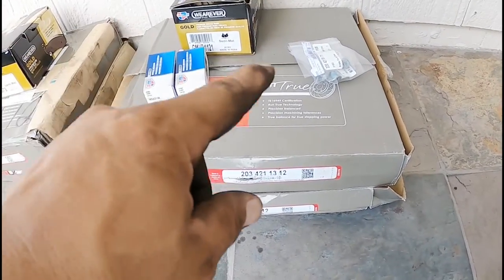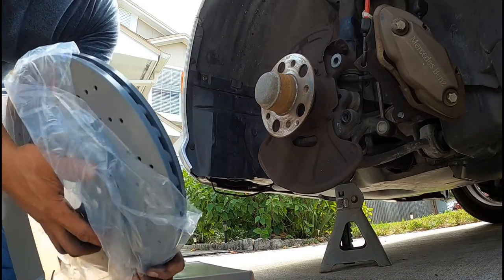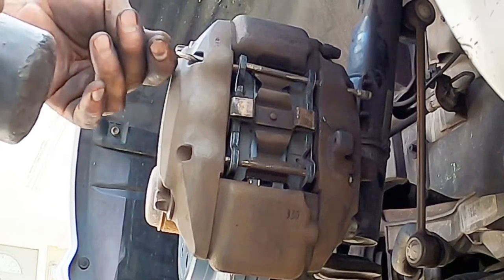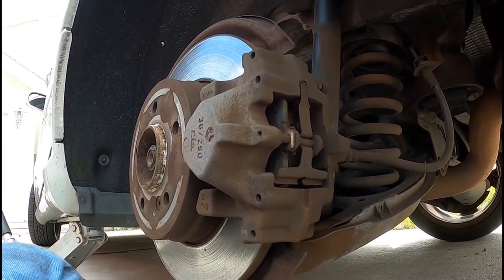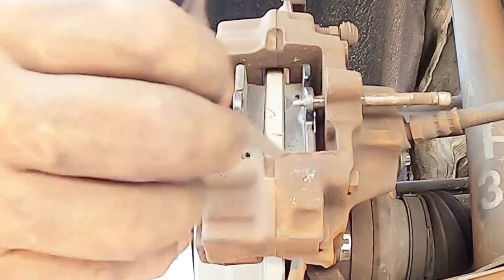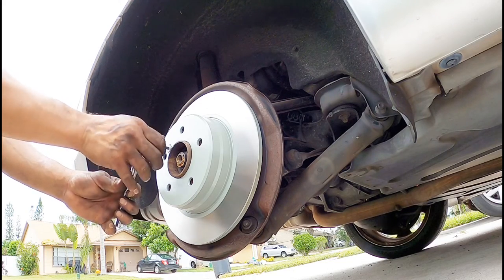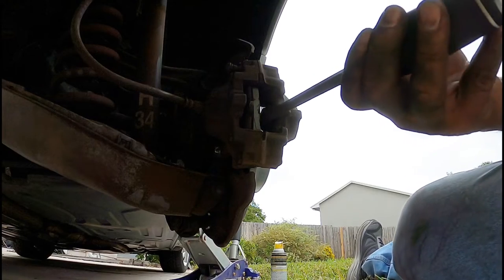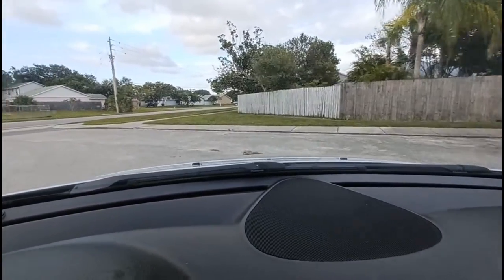HOW TO INSTALL FRONT AND REAR BRAKE PADS & BRAKE ROTORS. FOR 2005-2007 MERCEDES Supercharged C230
So You have a Mercedes years between 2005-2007 C230 1.8L Supercharged Sport Sedan and need brakes. This video will help the DIY community, You will save money doing it yourselves.
this 30 min long vid will help you.